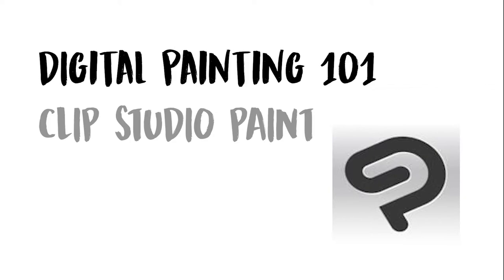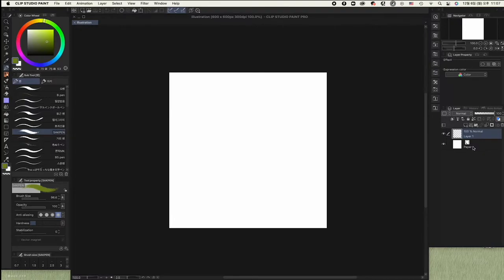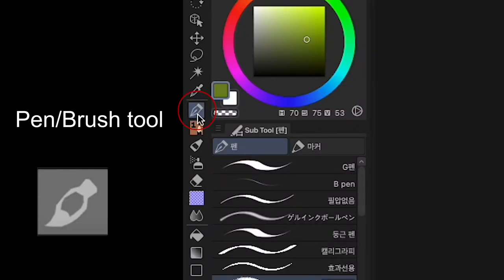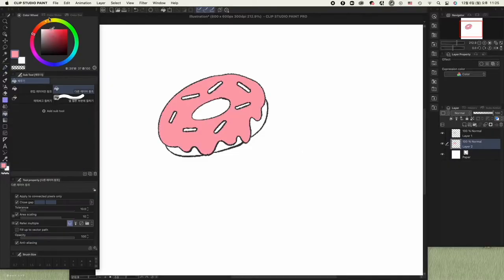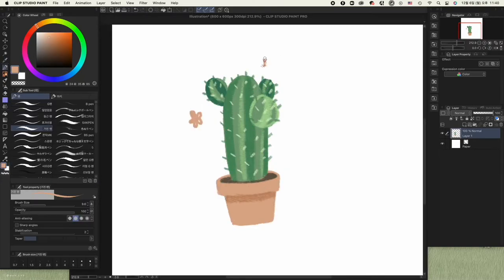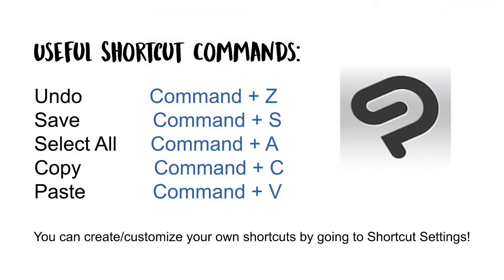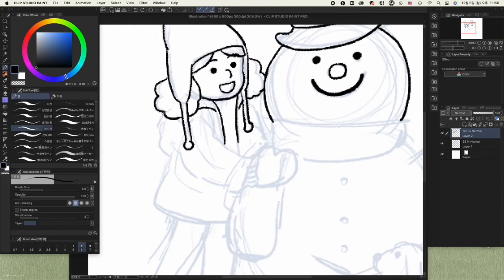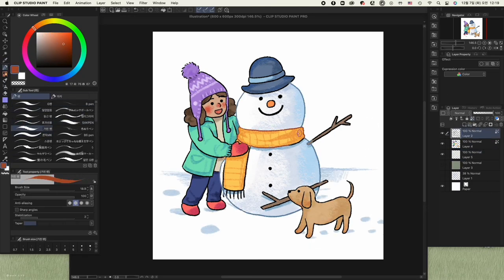[ART305] CLIP STUDIO Paint Tutorial